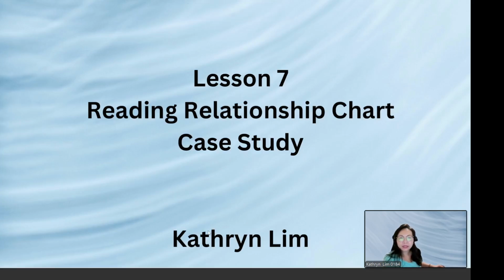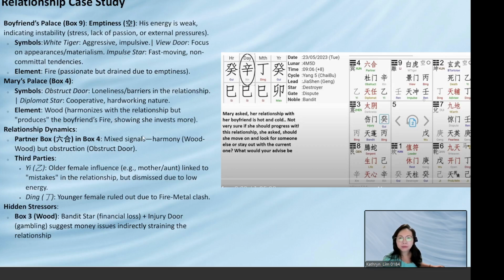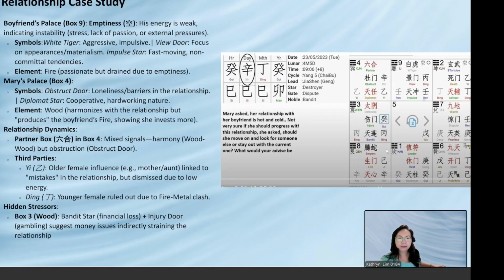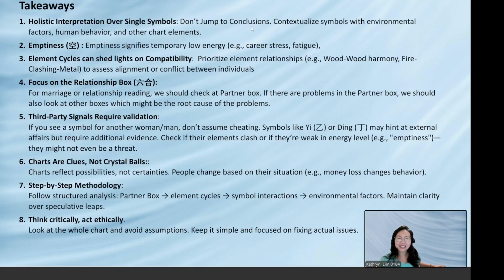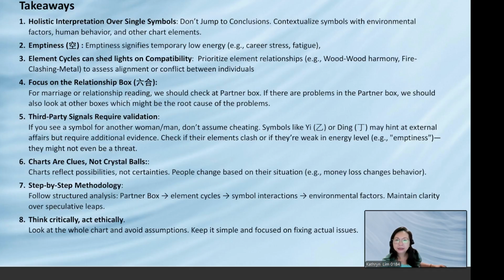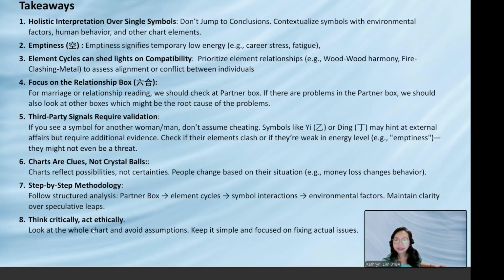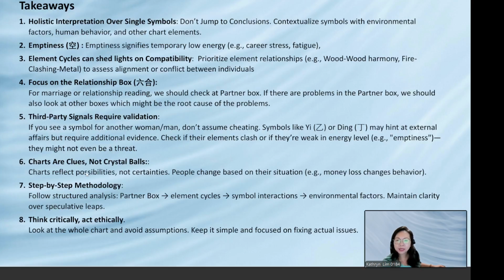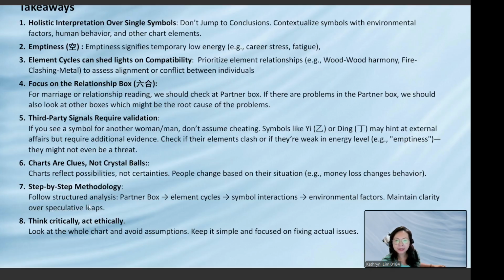Lesson 7 奇门遁甲 Qi Men Dun Jia - Relationship Chart Continue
Qi Men Dun Jia (QMDJ) is a powerful Chinese metaphysical system used for divination, strategy, and understanding relationships. A Relationship Chart can reveal dynamics between two people, whether in love, business, or family.